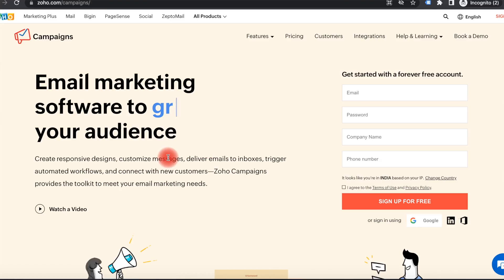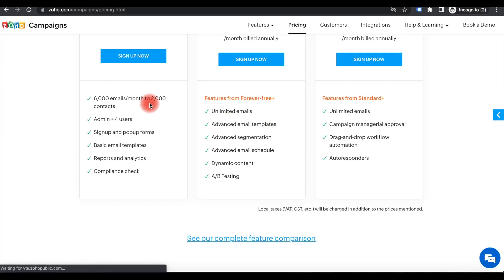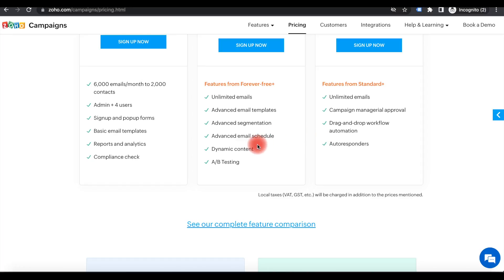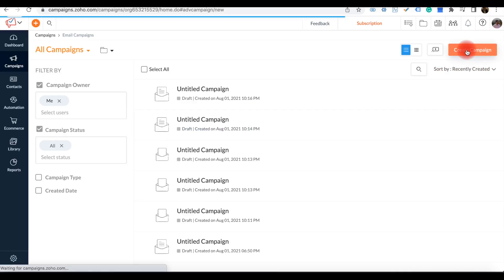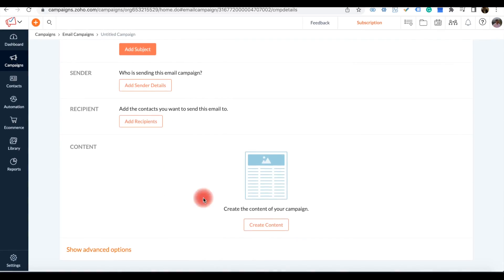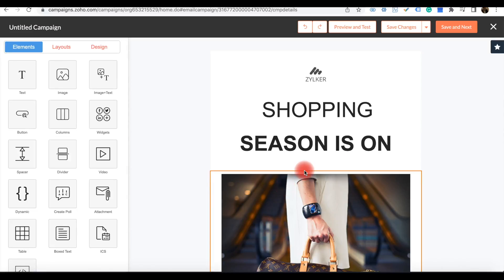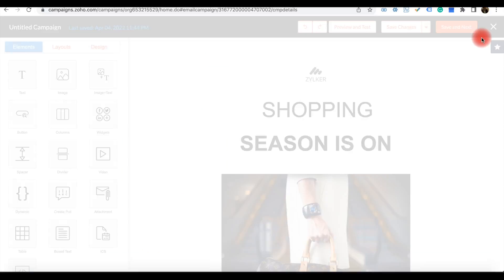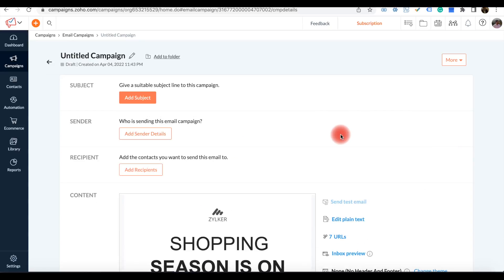Getting Started with Email Marketing- Email marketing software | Zoho Campaigns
Email marketing software | Zoho Campaigns
Email platform that helps you send the right email campaign to the right audience at the right time.